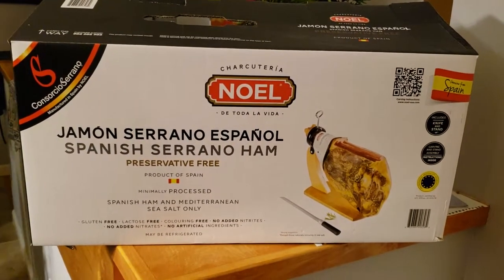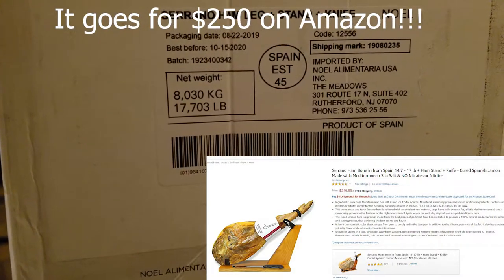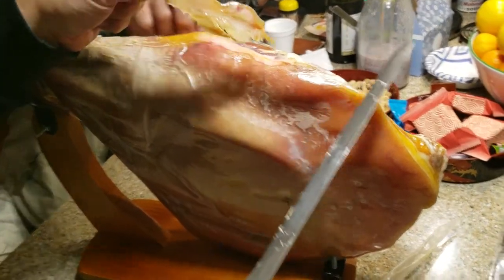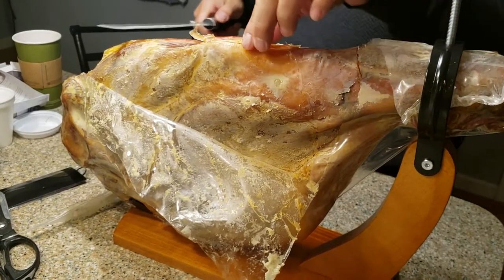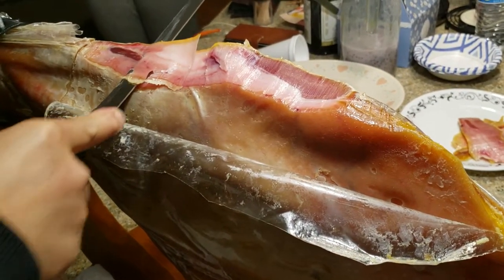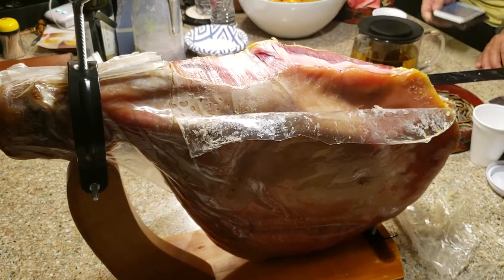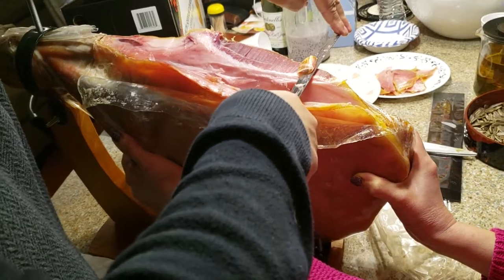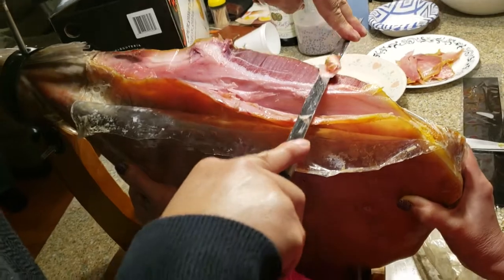Jamon Serrano Spanish Ham & Mediterranean Sea Salt Review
Today we unbox and taste the Jamon Serrano Spanish Ham which costs $250!

Welcome to Jay Rule Productions! I'm a Youtube artist and videos are my canvas.  I review everything from A to Z:

Food Reviews: Reviewing the hottest new fast food and tasty restaurant tours showcasing diverse food
Product Reviews: Reviewing the newest gadgets to determine if they are worth the price
Adventures/Tourism: Traveling the world to showcase the beauty of each city
Best Fight Scenes: Comparing different styles of martial arts from popular movies to determine which style is more effective for that scenario along with funny subtitles to brighten your day
Comic Book Hauls: Focusing on key issues and what is trending

Do you have something that deserves a proper review?